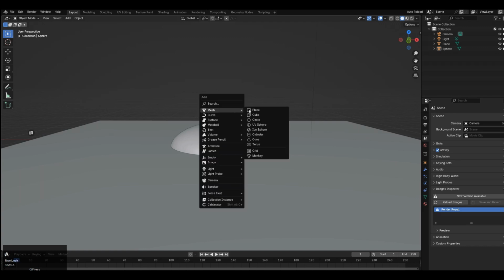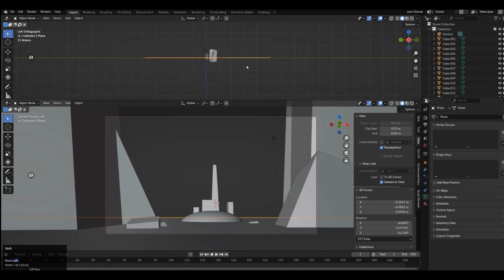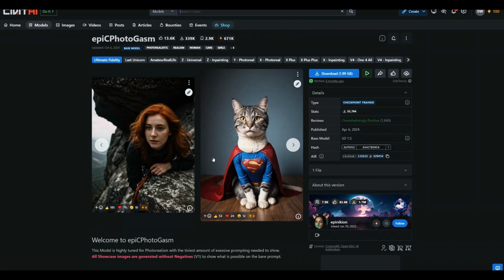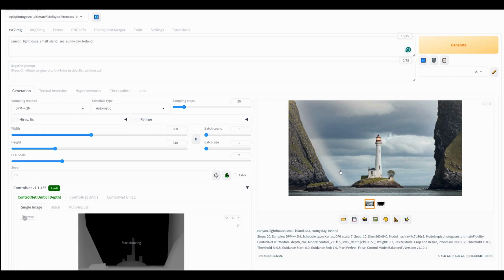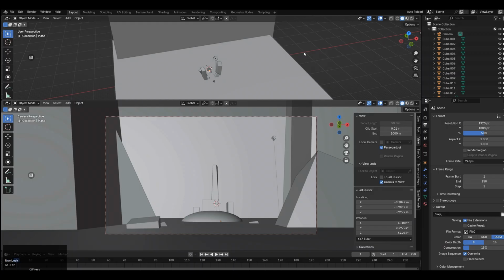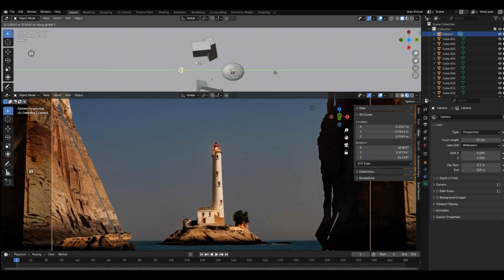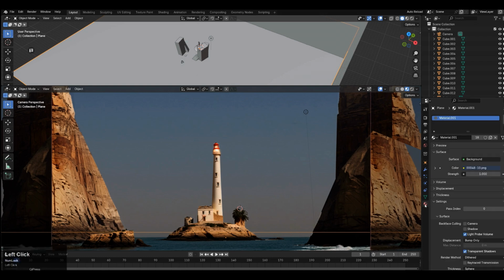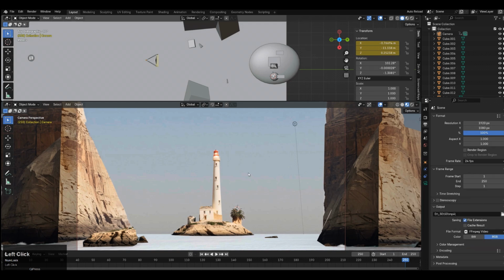3D Block Out to Finished AI Render in Minutes - Blender 4.3 + Stable Diffusion + Project Files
(only need to donwload sd.webui.zip and run run.bat)

Timecodes:
00:20 Blender Block Out
04:26 Render Settings for Depth Pass
06:35 Installing Stable Diffusion
07:18 Stable Diffusion Models to Download
07:32 ControlNet Installation
08:35 Stable Diffusion Rendering
11:52 AI Render Gallery Overview
14:48 Camera Projection in Blender
16:57 Building Extra Geometry
18:37 Photoshopping Background
19:27 Rock Fix
20:08 Creating Water
21:52 Rendering Animation